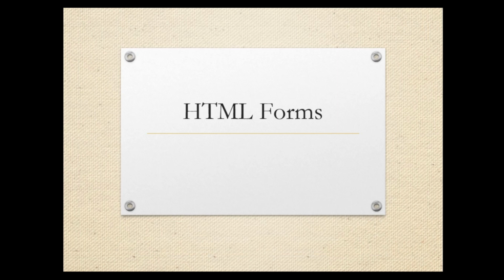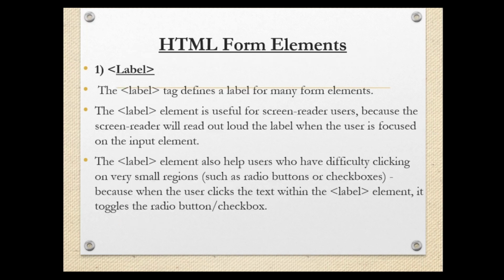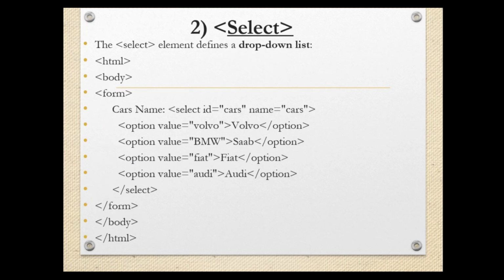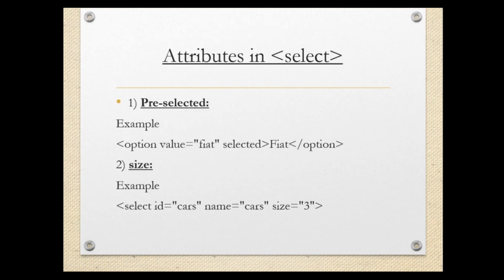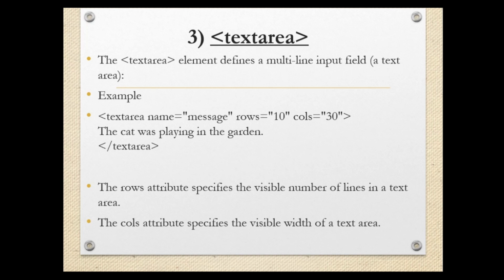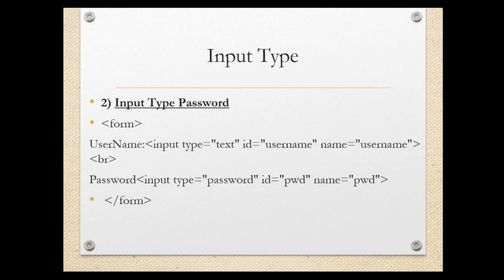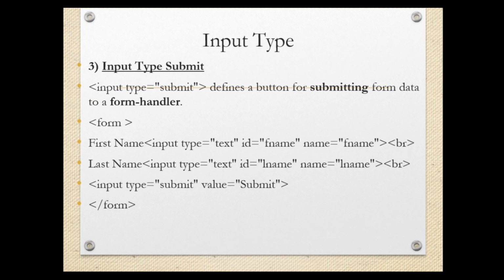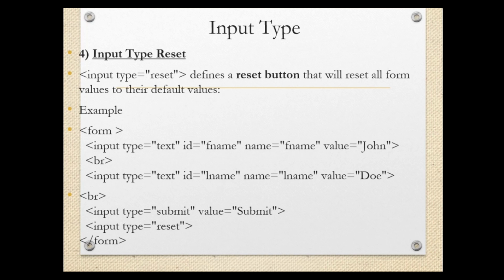SYBBA CA PHP Lecture Series Chapter 4 Session 1 By Asst Prof Samad Khan Dept of Computer Applicatio